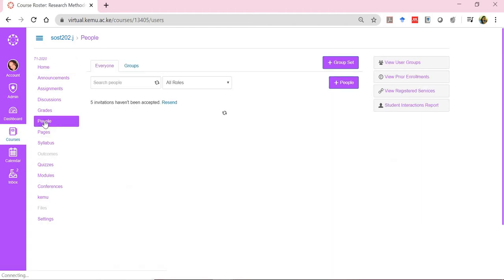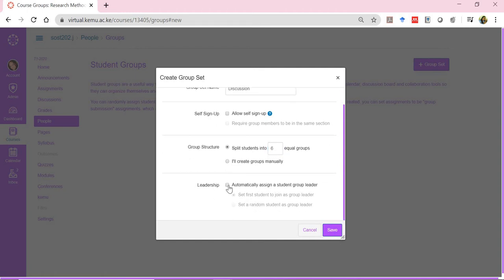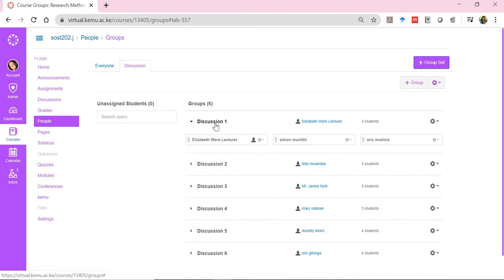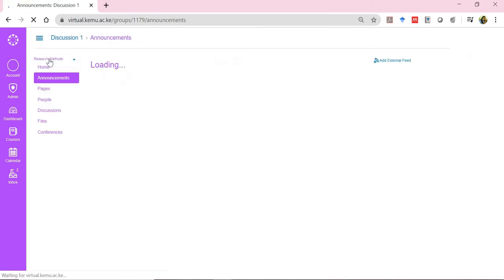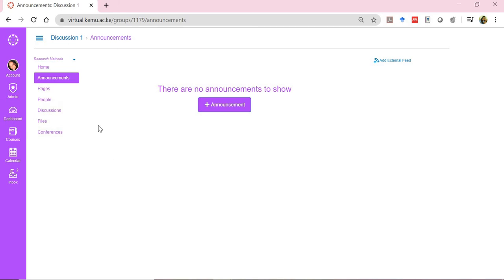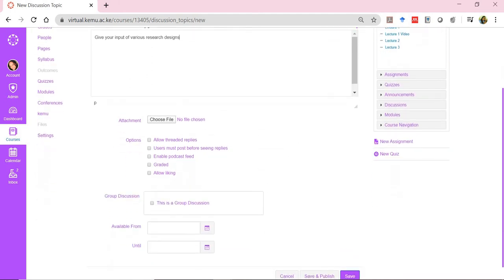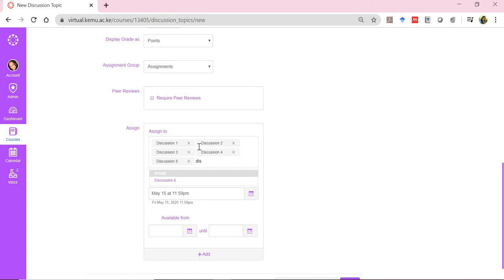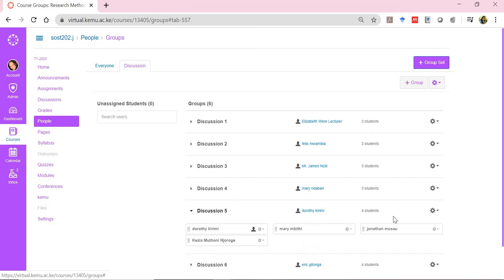Creating Groups for Group Activities